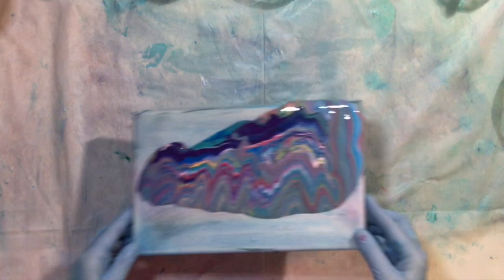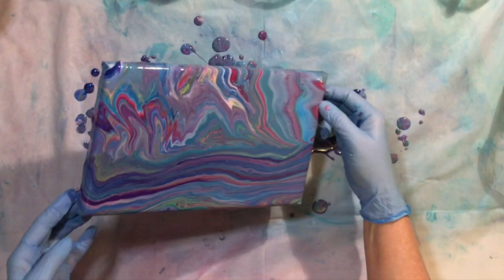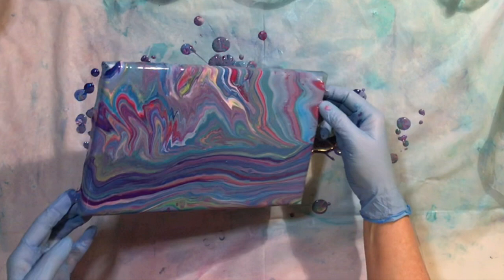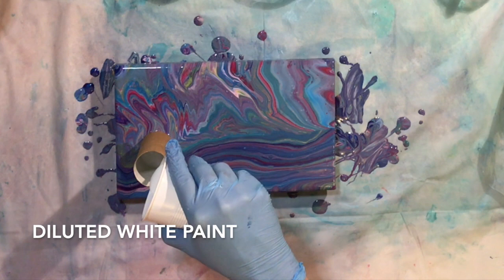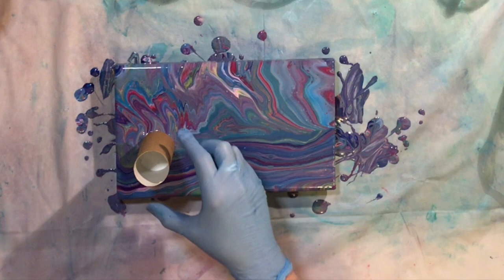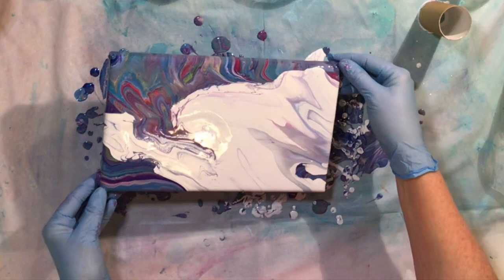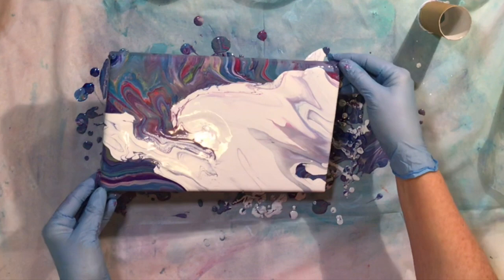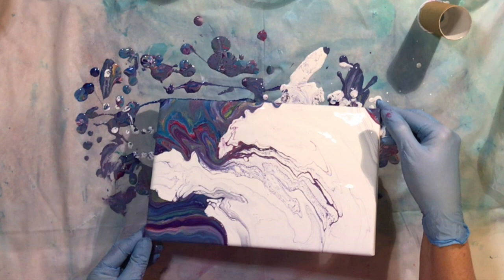IKONART Flood with Colour - Pour with WHITE pour painting techniques Tutorial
Deconstructing by flooding he canvas with a dirty cup of colour, then pouring with white over the top, just to see what we would get :-)